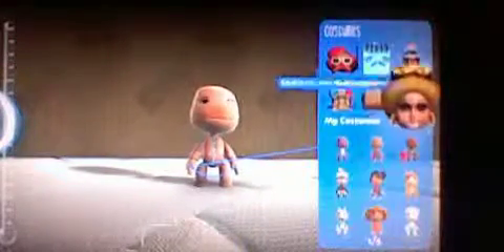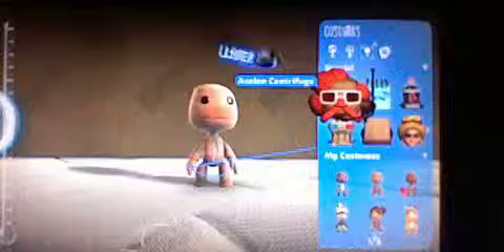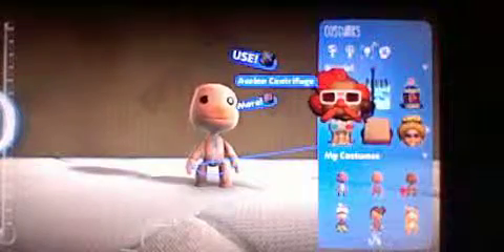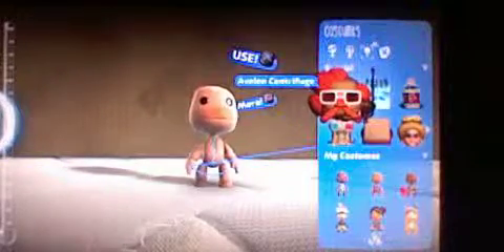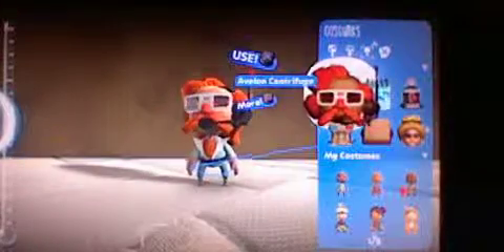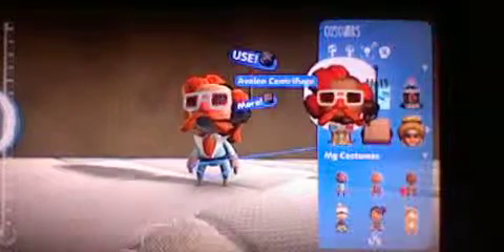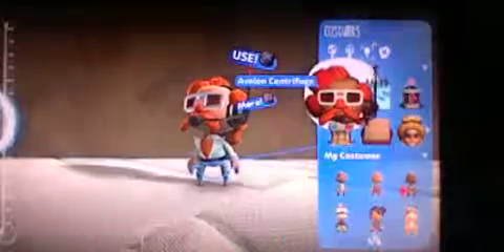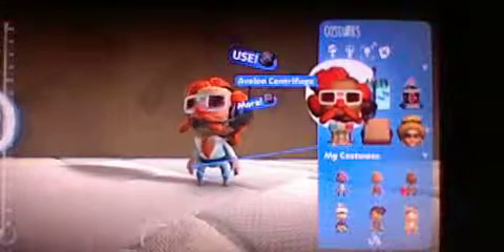little big planet 2 - avalon skin glitch tutorial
it is easy